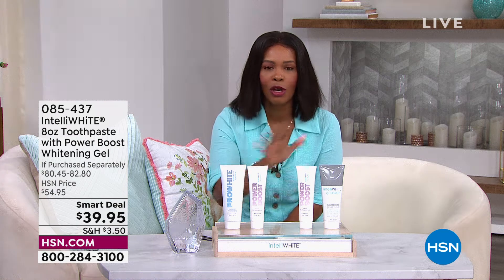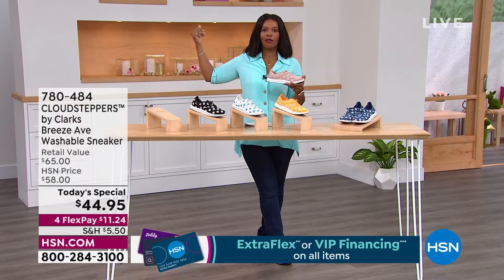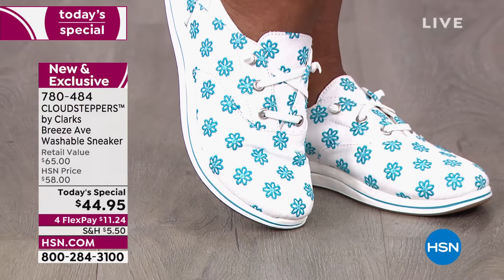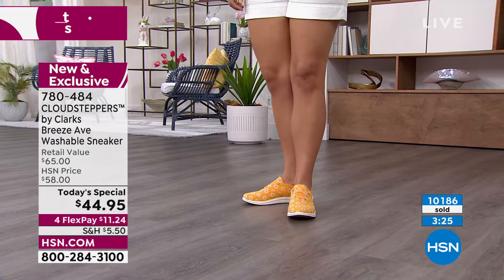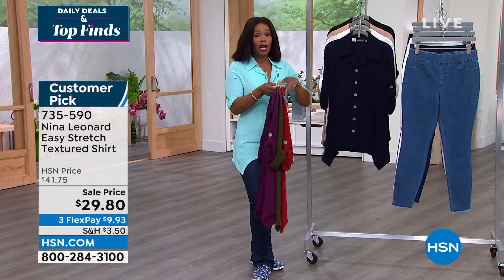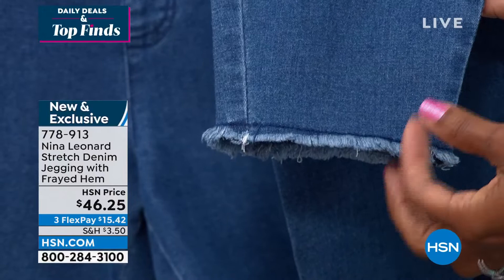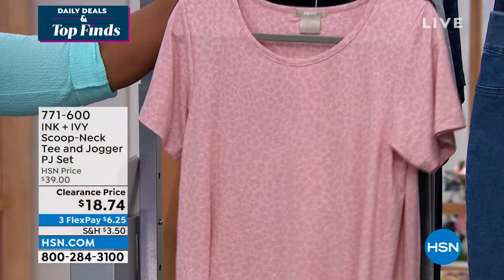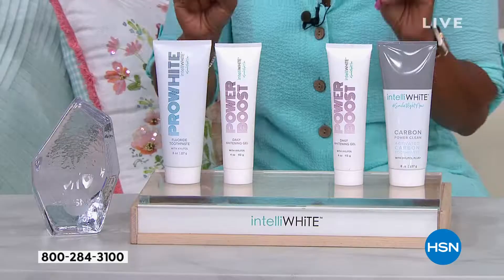HSN | Daily Deals & Top Finds 03.31.2022 - 01 PM